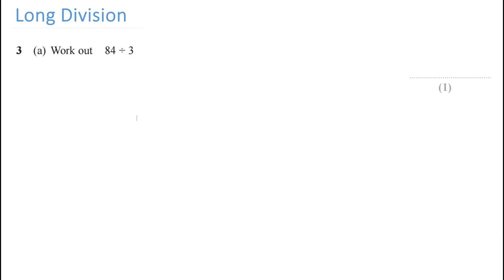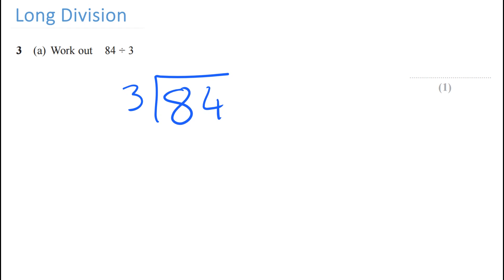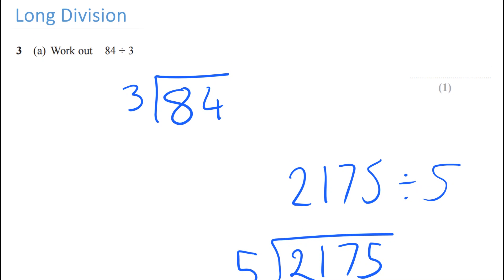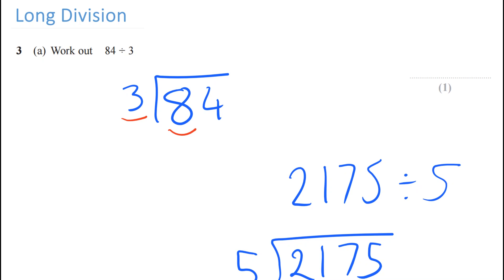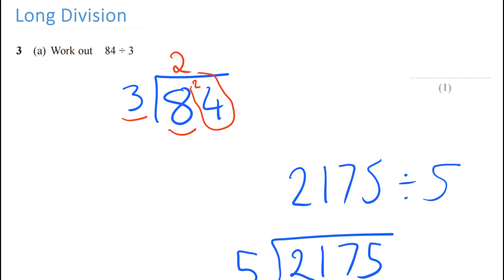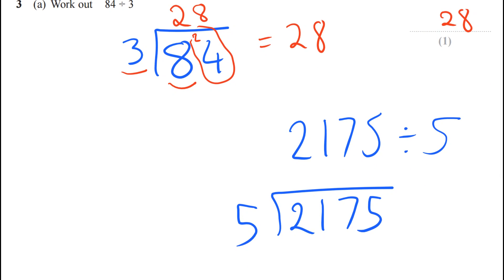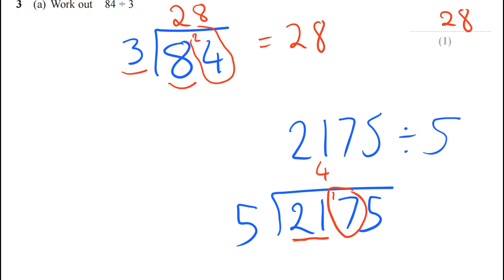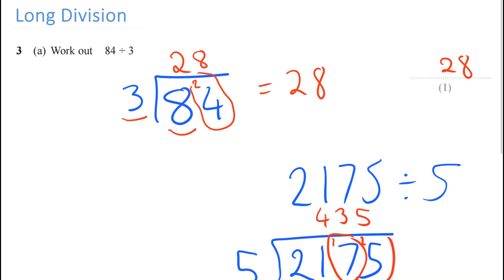New Spec GCSE Maths: Long Division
New Specification GCSE Maths: Long Division. How to do the bus stop method of dividing.